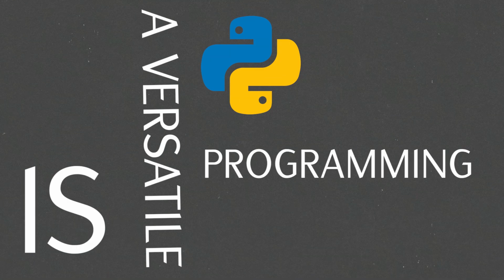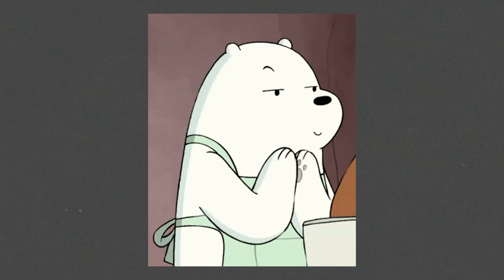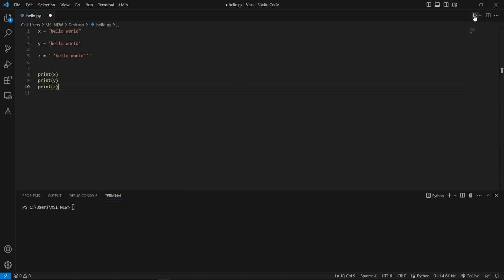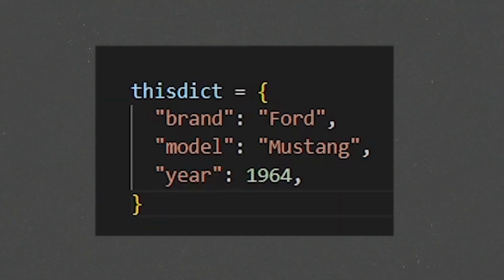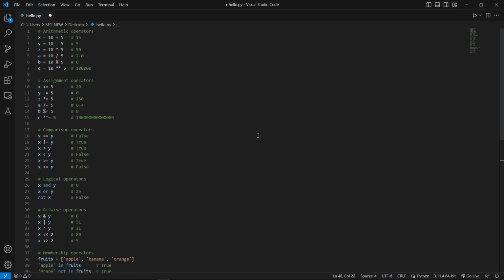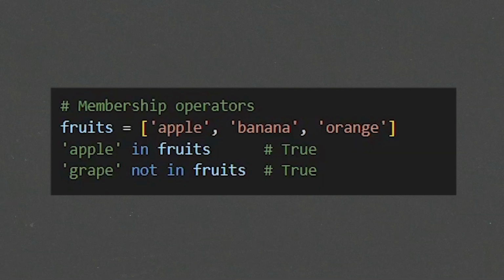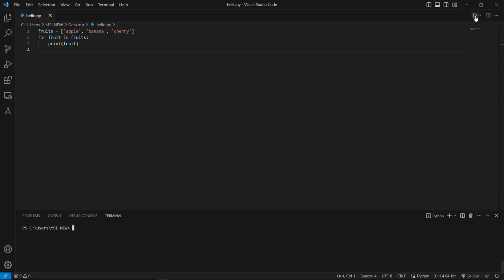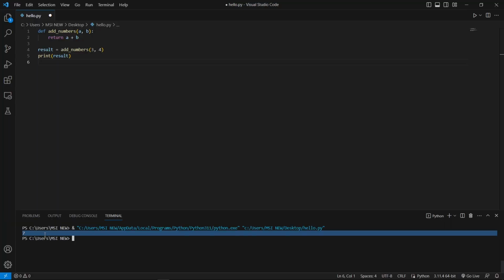🚀 Python in 20 Minutes! | Fastest Python Tutorial! 💻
In this 20-minute video, I'll give you a crash course in Python, a powerful and versatile programming language. We'll cover the basics of Python syntax, variables, data types, functions, and more. By the end of the video, you'll have a solid foundation in Python and be ready to start writing your own programs.

Chapters
00:00 Intro
00:30 What Is Python?
01:00 Set Up The Enviroment
03:00 'Hello, World!' Program
03:55 Comment
04:20 What Is A Variable?
05:18 Data Types
05:30 Text
05:53 Numeric
06:36 List, Tuple, Set, Frozenset
06:50 List
07:41 Tuple
07:52 Set
08:08 Frozenset
08:14 Dictionary
09:56 Range
10:12 Boolean
10:36 NoneType
10:51 Operators
11:03 Arithmetic Operators
11:25 Assignment Operators
11:36 Comparison Operators
12:05 Logical Operators
13:40 Membership Operators
14:37 If Statement
15:41 Loops
15:59 For Loop
16:22 While Loop
17:00 Functions
19:01 Outro